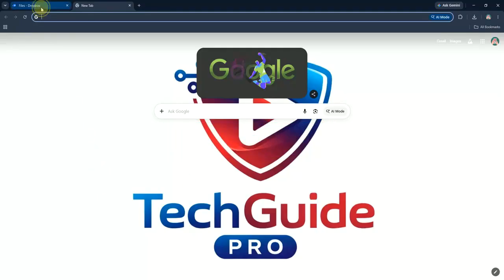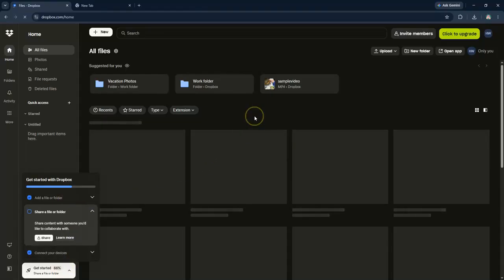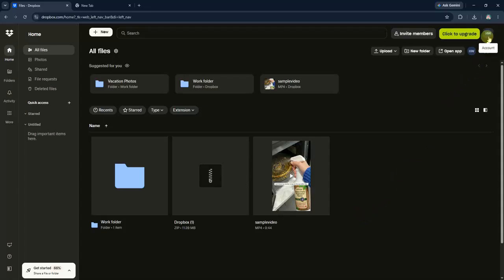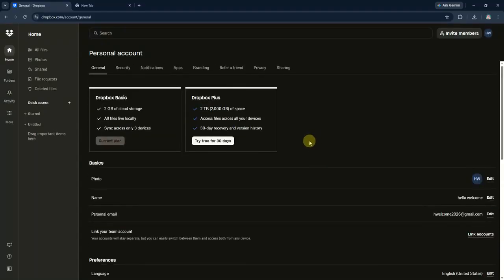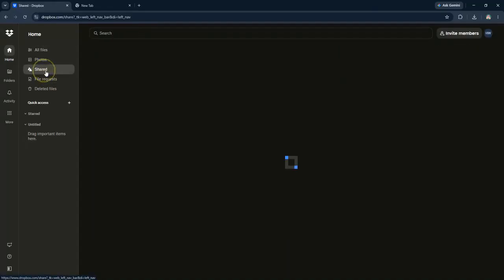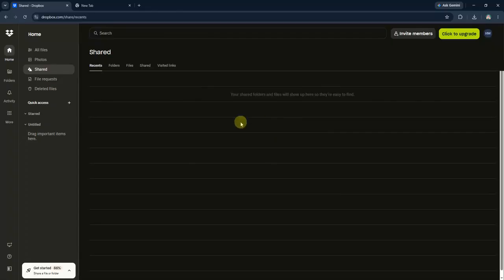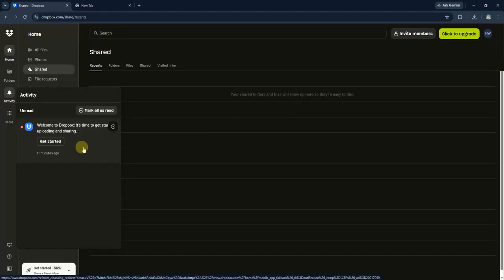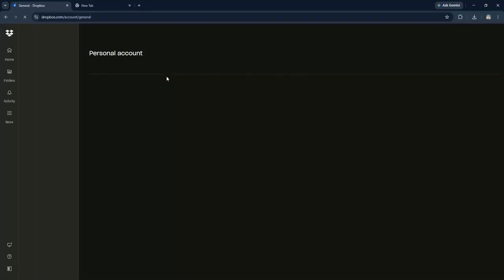How to Review Dropbox - Easy Guide 2026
Learn how to review Dropbox effectively.

This comprehensive tutorial will guide you through the process of reviewing Dropbox features, functionalities, and performance. Discover how to analyze your Dropbox account, assess storage options, and evaluate sharing capabilities. Whether you're a beginner or an experienced user, this video will help you maximize your Dropbox experience and ensure you're utilizing its full potential.